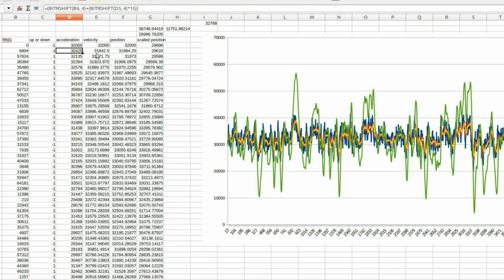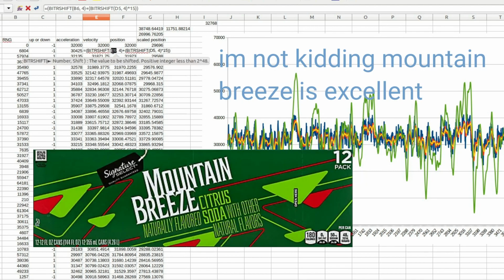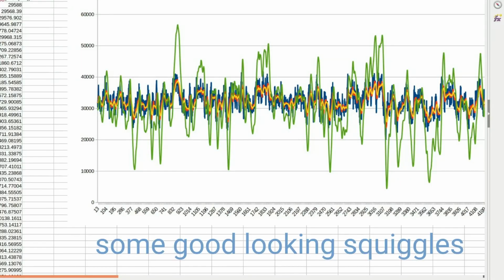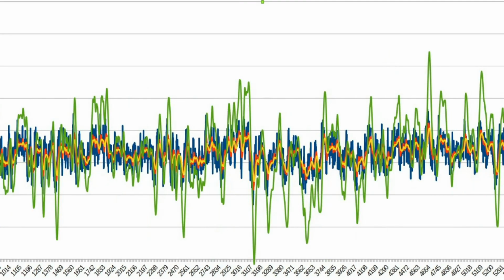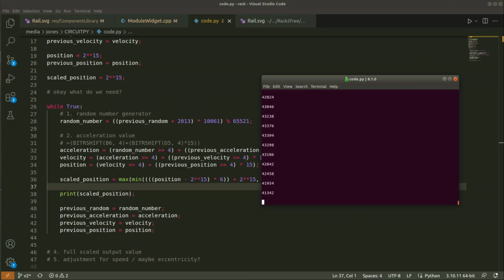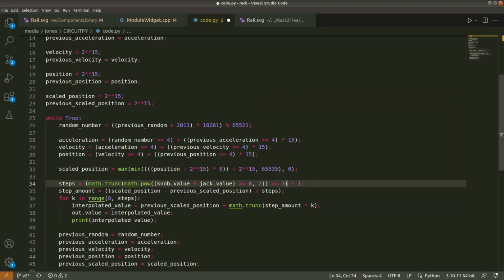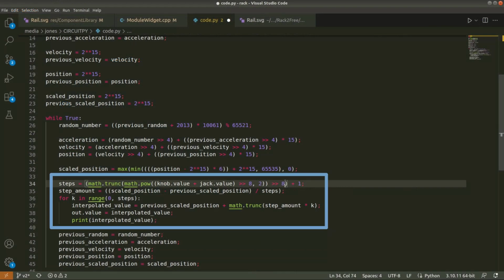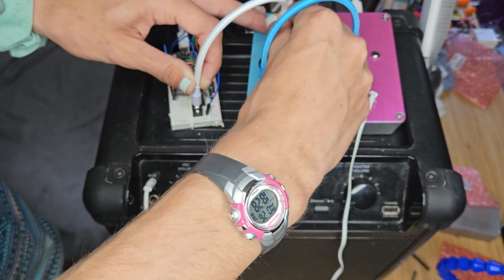stuffing randomness into a synth module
its been a bit but im finally back, with some better quality hopefully as well. i'm really happy with how this module turned out, a really simple design that has some fairly interesting math attached to it. this random lfo module is one of the cornerstones to how i set up patches in vcv, so its really cool to be moving that idea out into the physical world.

this is the first one where i sort of dip my toe into the world of signal processing for audio applications. its a tough subject to both teach and make interesting so i'm going to slowly ease into it. it'll take me a while before i feel like im good enough to explain stuff like derivation of dirac sequences or chebychev polynomial expansion.

as i continue to solidify the process for building this style of module, it seems more feasible for this to be a follow along guide as well as just a cool way to learn about circuits and code and stuff. the main hurdle there is that i operate in 3.3v land whereas eurorack's 10v would fry any of these modules in seconds. in any setting outside of personal use, there should definitely be over voltage protection diodes and extra safety circuitry attached, but here that sort of stuff is left out for simplicity sake (and mostly laziness). if anyone watching these is interested in actually building a system based on my designs, please let me know and i can do a better job of providing additional resources and source code and schematics and stuff. anyways other than that i hope you like this one, let me know what you think! :)